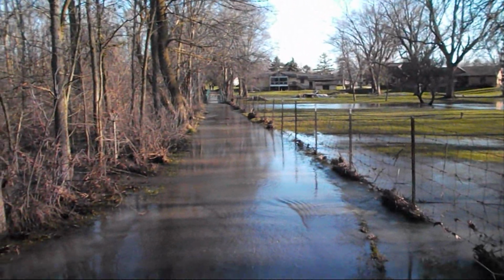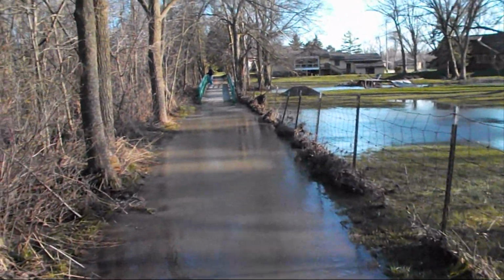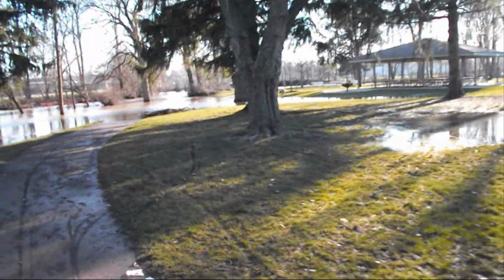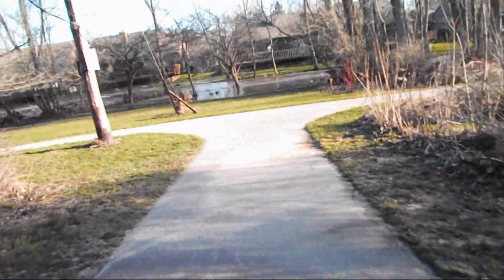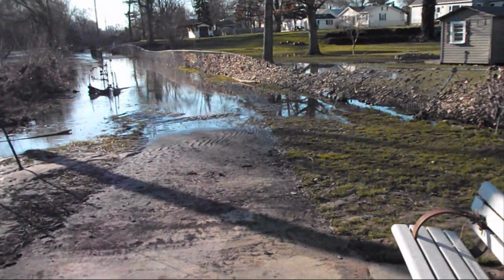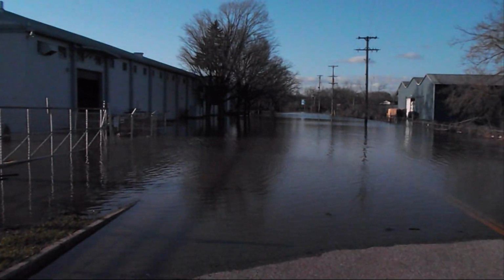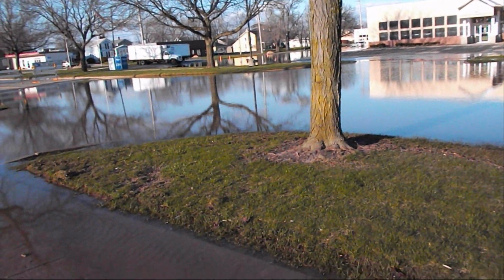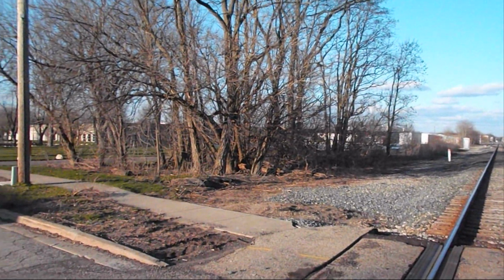Grandville Flooding Aftermath Part 2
Part 2 on the aftermath of flooding in Grandville Michigan.